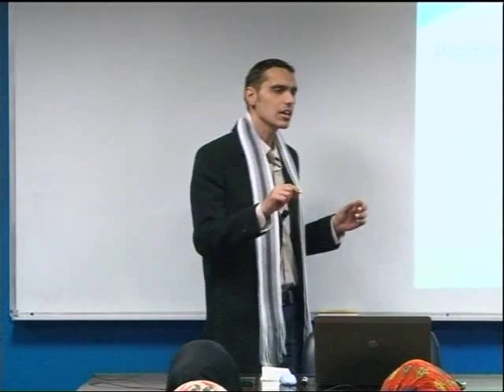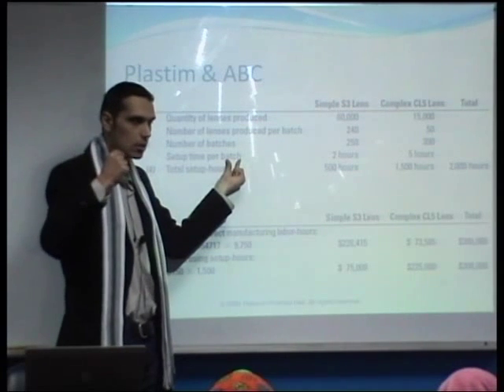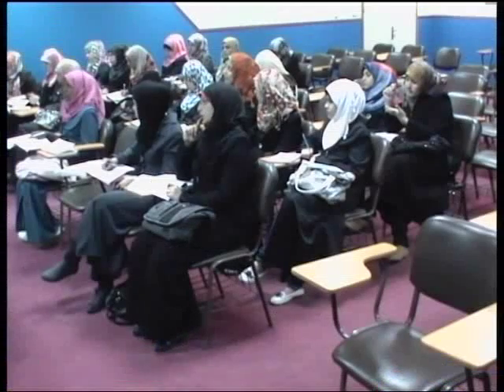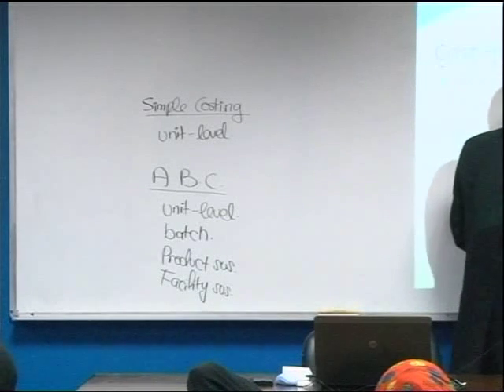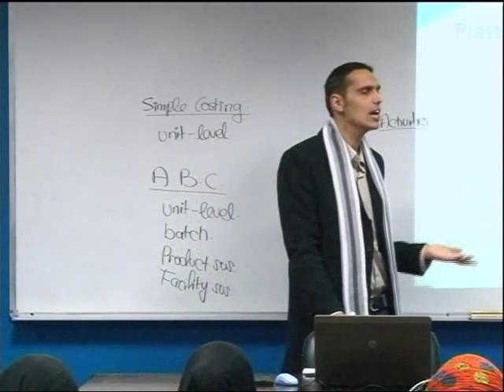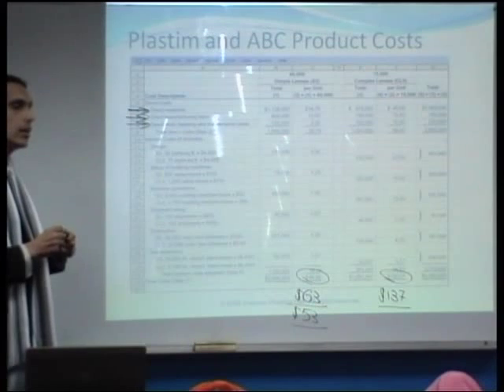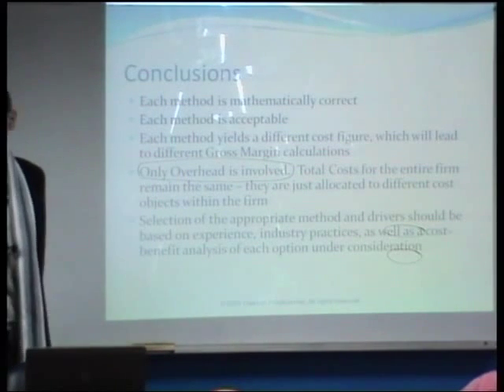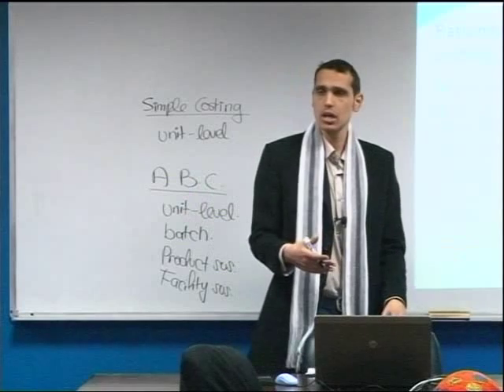Activity Based Costing "5"